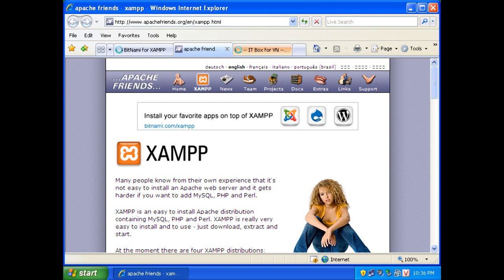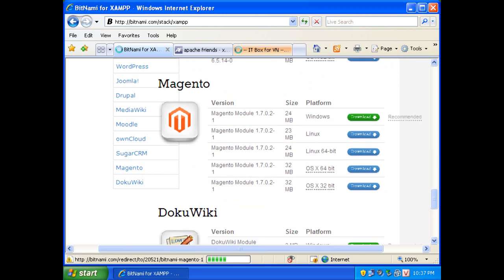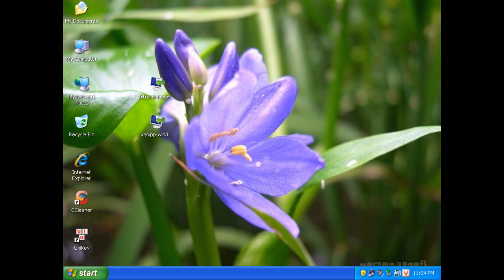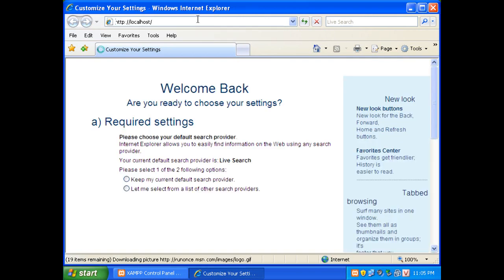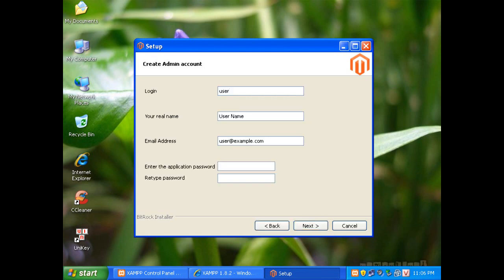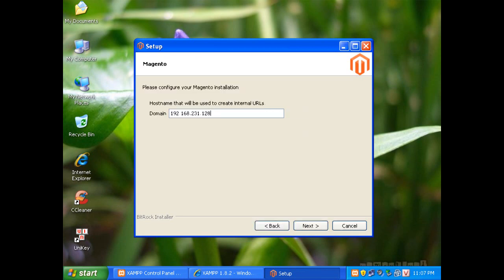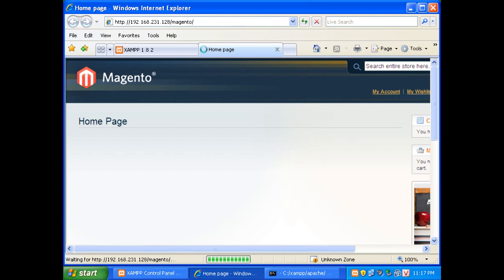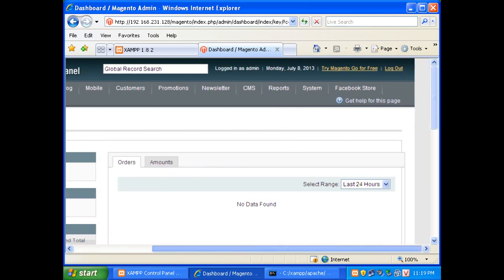How to Install Magento on Localhost XAMPP (Windows)